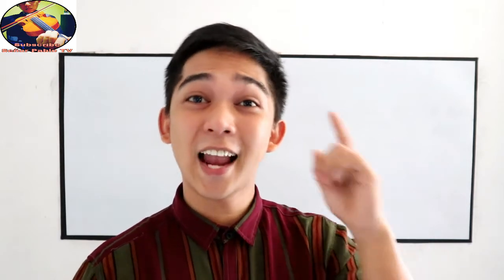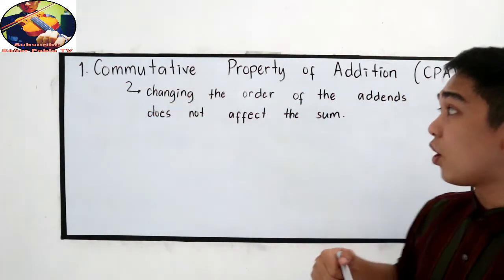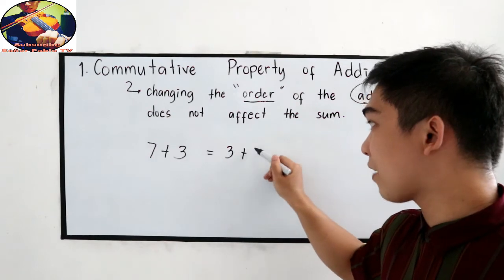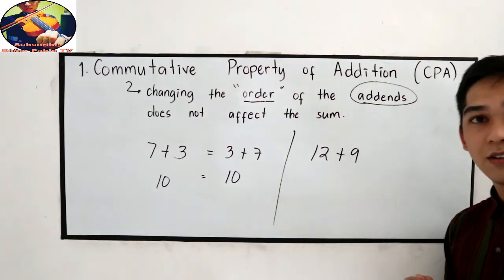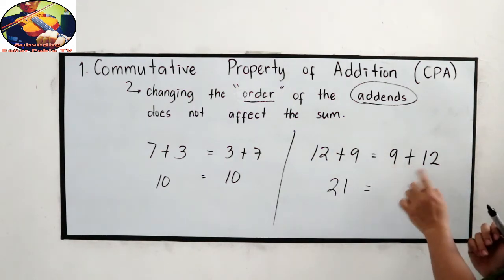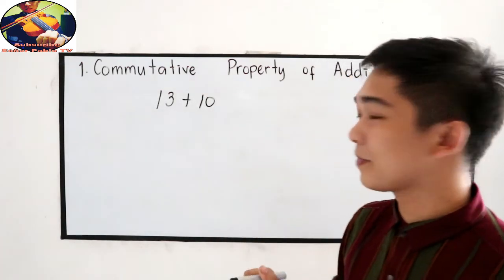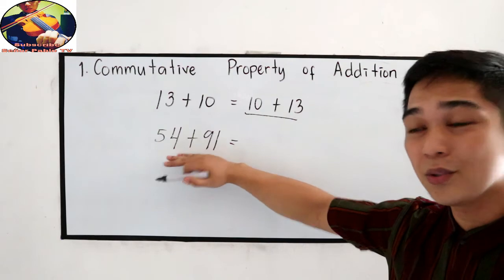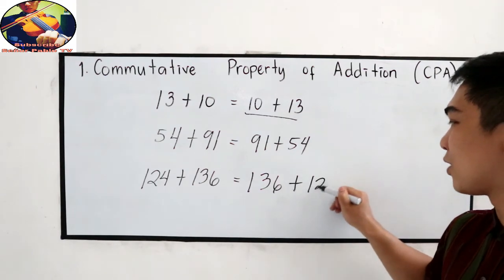Commutative property of Addition I Señor Pablo TV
At the end of the video we have exercises for your kids, please assist them in checking.